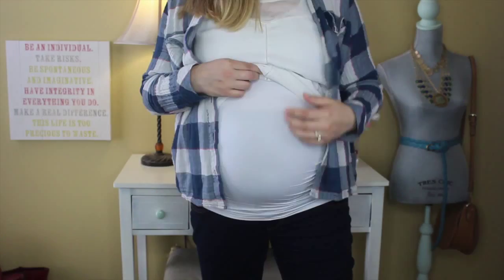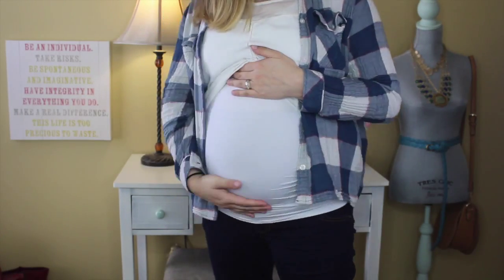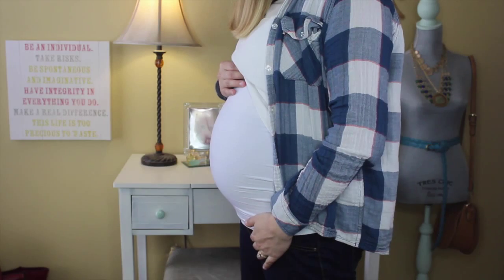20 - 21 Weeks Pregnant Vlog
On February 17th I turned 21 weeks pregnant! My symptoms have changed throughout the past two weeks. We find out what we are having and if there is anything wrong with our baby on the 18th. I hope you enjoy by 20 week and 21 week pregnancy vlog!
-Christine

I HAVE DISCOUNTS!!!

FAQ's:
~ Dogs!!! Chloe - Pitt Bull Chow Chow Mix / Rocky - German Shepherd Lab Mix / Django - Pitt Bull Mix
~ Video Editing Software - iMovie + Final Cut Pro